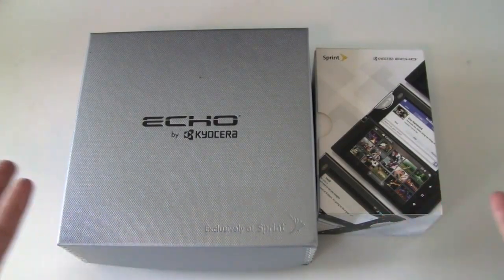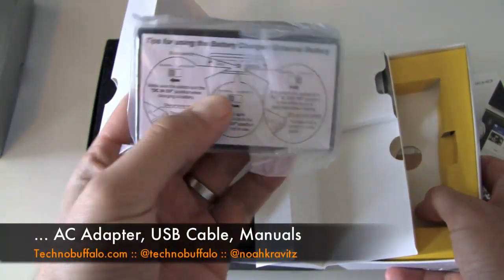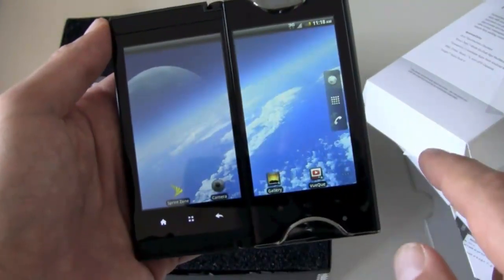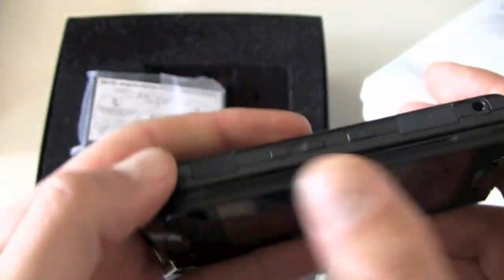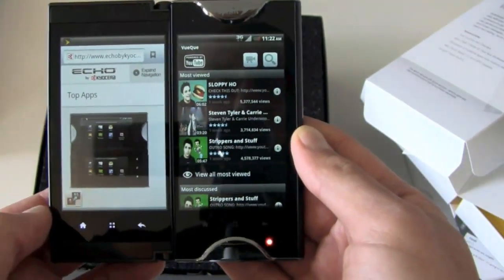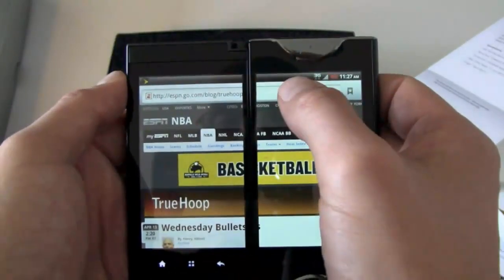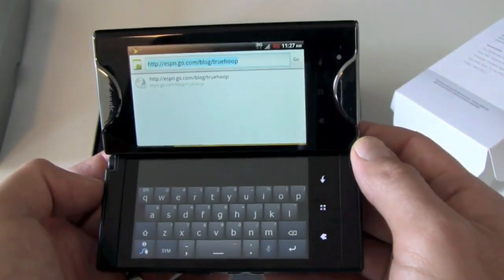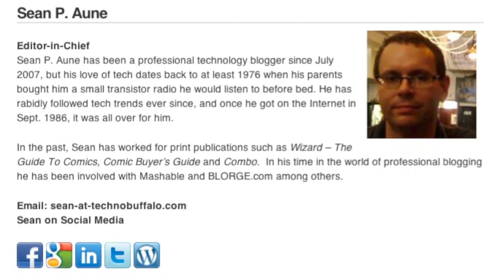Sprint Kyocera Echo Unboxing!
Sprint Kyocera Echo - Dual Screen, Dual Unboxing!

It's a phone! It's a tablet! It's ... Um, what is it? It's the Kyocera Echo from Sprint, a dual-screen Android phone that acts like a smartphone and a tablet depending on how you fold it. Or at least it tries to.